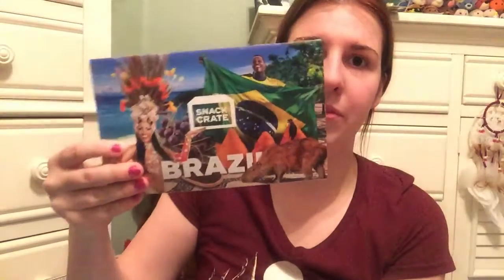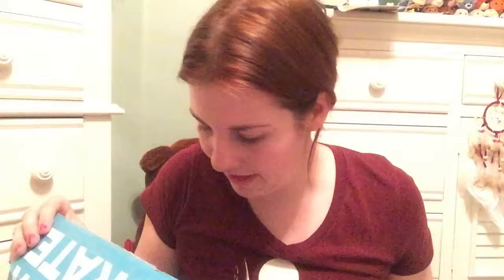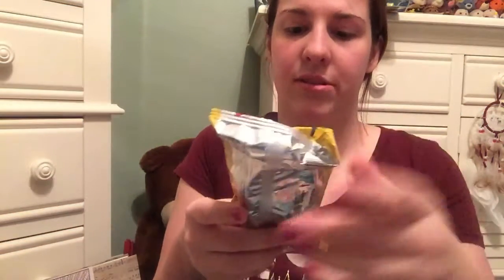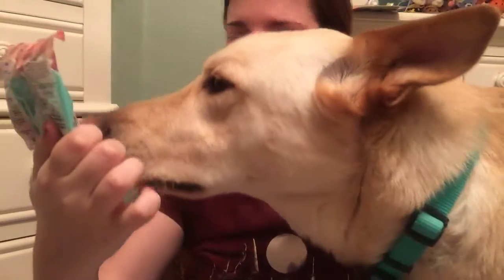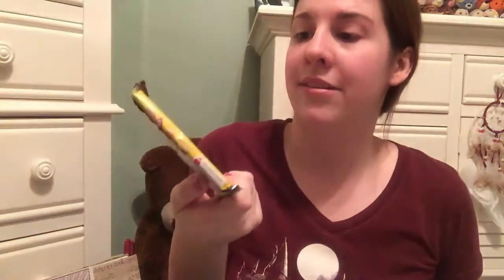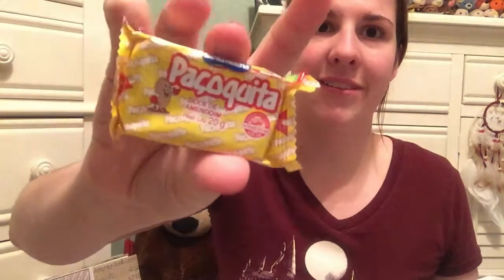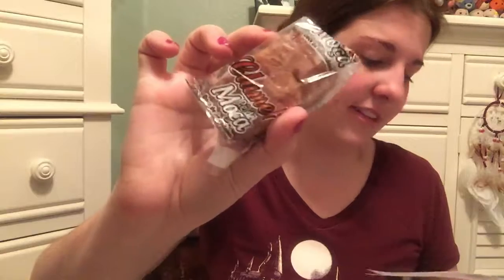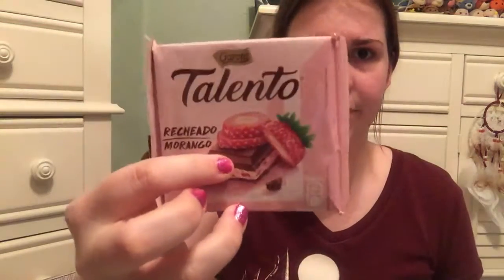Brazilian Snackcrate - [January 2019]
Which of these Brazilian snacks would you like me to try? If you have ever tried any of these snacks, what's the best out of the 12 options (or a few of the best snacks?